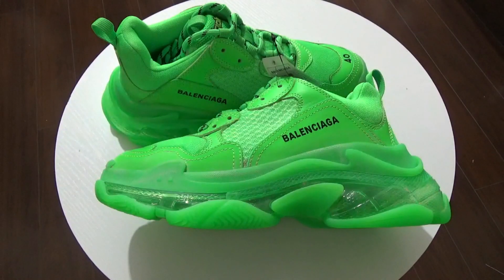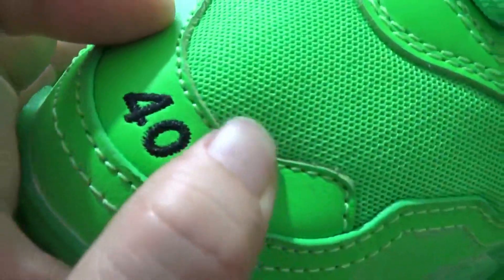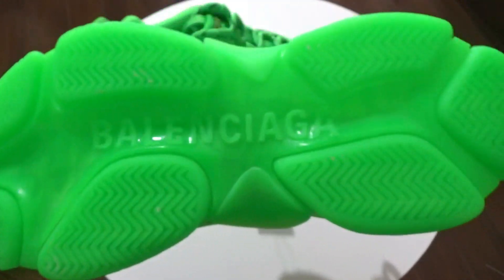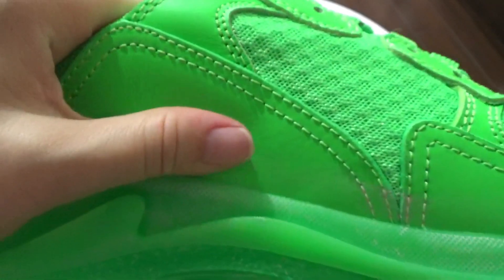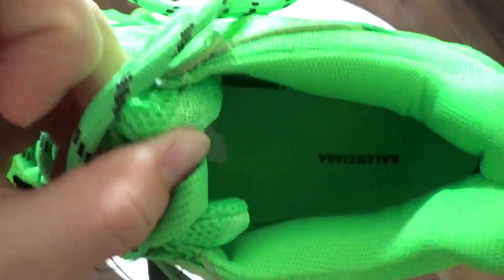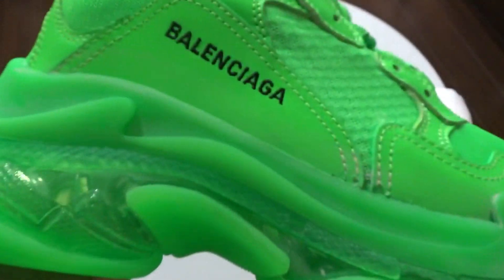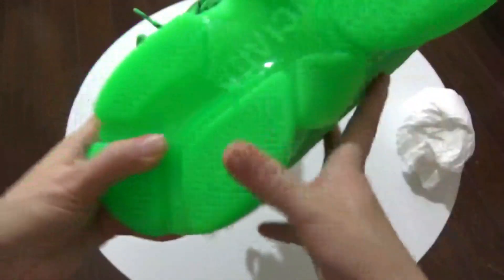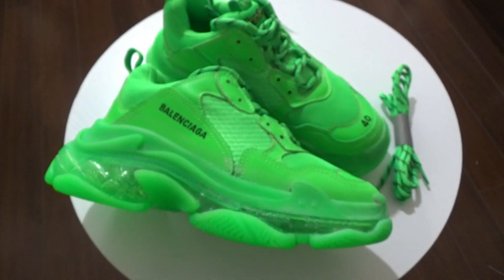Balenciaga Triple S Neon Green |Buy It After Watched This Video